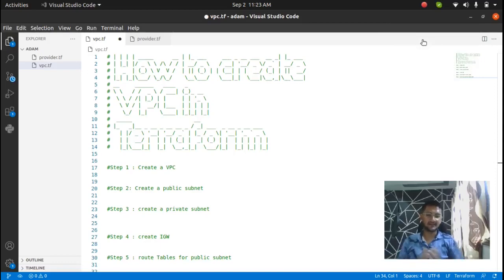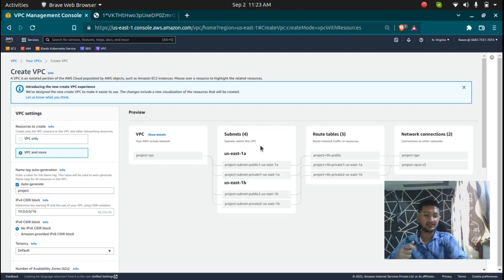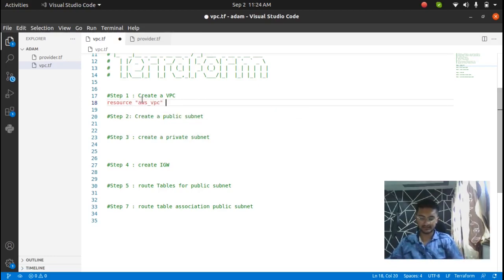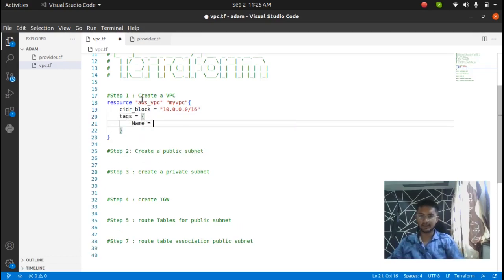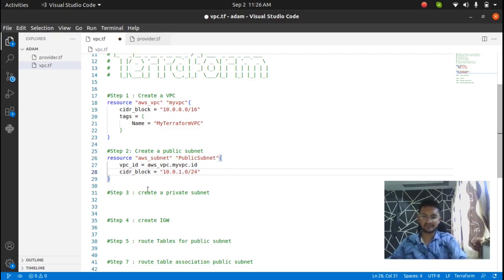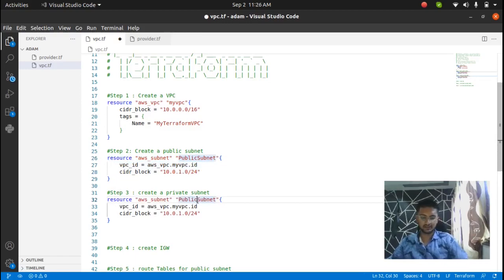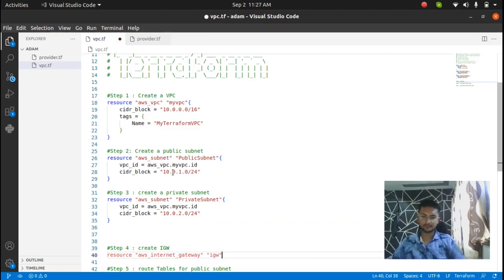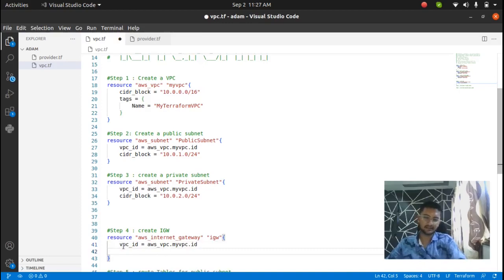How to create AWS VPC with Subnets using Terraform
Create AWS VPC with Public and Private Subnets, Internet Gateway and Route table in Terraform with sample code (below). In this video I have shown you how to create AWS VPC and its components using the Infrastructure as a code tool i.e. Terraform along with the commands.

Code:

 1 : Create a VPC
resource "aws_vpc" "myvpc"{
    cidr_block = "10.0.0.0/16"
    tags = {
        Name = "MyVPC"

 2: Create a public subnet
resource "aws_subnet" "PublicSubnet"{
    vpc_id = aws_vpc.myvpc.id
    availability_zone = "us-east-1a"
    cidr_block = "10.0.1.0/24"

 3 : create a private subnet
resource "aws_subnet" "PrivSubnet"{
    vpc_id = aws_vpc.myvpc.id
    cidr_block = "10.0.2.0/24"
    map_public_ip_on_launch = true

 4 : create IGW
resource "aws_internet_gateway" "myIgw"{
    vpc_id = aws_vpc.myvpc.id

 5 : route Tables for public subnet
resource "aws_route_table" "PublicRT"{
    vpc_id = aws_vpc.myvpc.id
    route {
        cidr_block = "0.0.0.0/0"
        gateway_id = aws_internet_gateway.myIgw.id

 7 : route table association public subnet
resource "aws_route_table_association" "PublicRTAssociation"{
    subnet_id = aws_subnet.PublicSubnet.id
    route_table_id = aws_route_table.PublicRT.id

⏱️TIMESTAMPS⏱️
0:00 Intro
01:08 Create AWS VPC with Terraform (aws_vpc)
01:50 Create AWS Public Subnet with Terraform (aws_subnet)
03:02 Create AWS Private Subnet with Terraform (aws_subnet)
03:30 Create AWS Internet Gateway with Terraform (aws_internet_gateway)
04:30 Create AWS Public Routing Table with Terraform (aws_route_table)
06:06 Associate Public Route table with Terraform (aws_route_table_association)
09:30 AWS VPC Overview Created by Terraform

Thank you for learning How to Create AWS VPC and subnets using Terraform from this video.